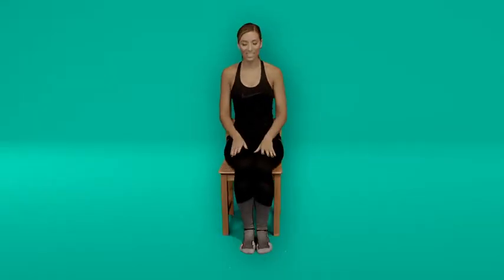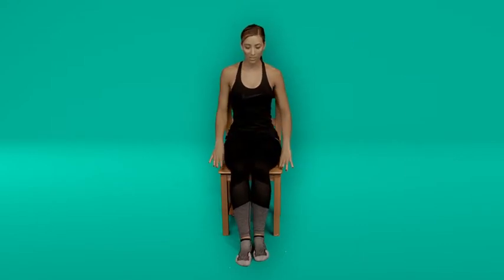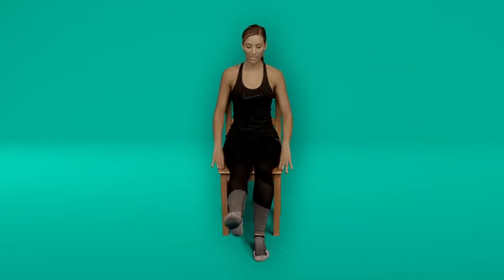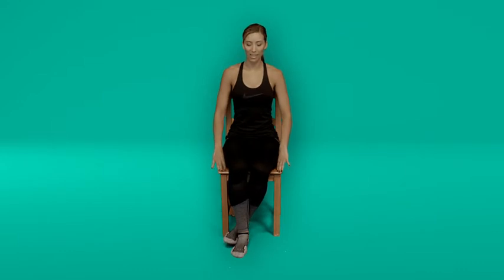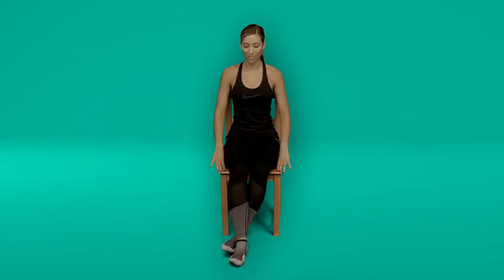Knee Pain: Flexion-Extension Sitting with Lilly Sabri | Patient Physio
Lilly Sabri, BSc Physiotherapy, MCSP, MHPC, MAACP, MACSPM

There are different types of knee replacement surgery depending on the injury, the severity of the injury and the surgeon performing the procedure. This leaflet is to be used only as a guideline once you have discussed and confirmed with your surgeon and medical team that the exercises below are appropriate for you following your surgery.